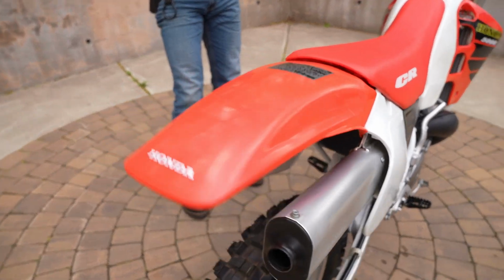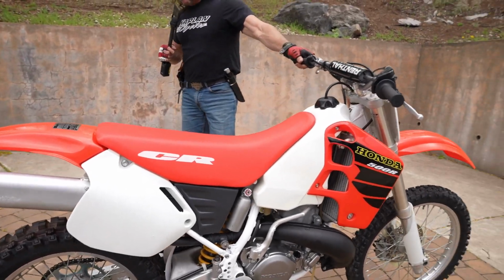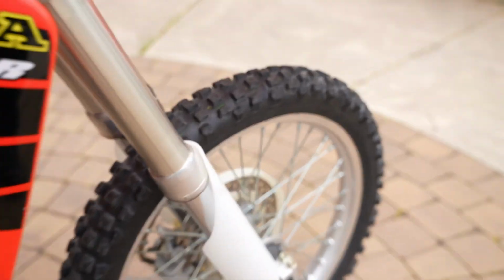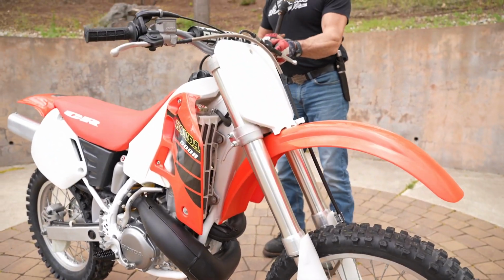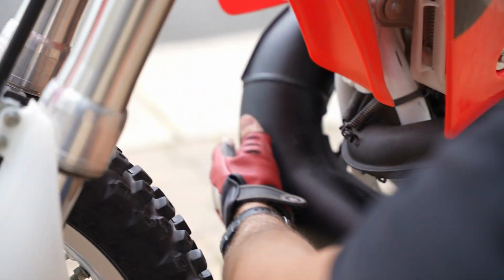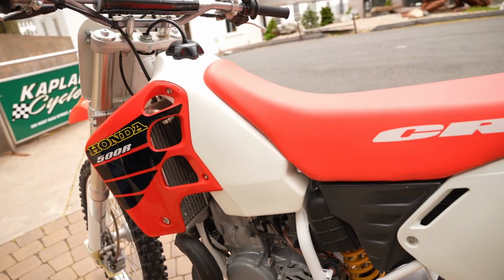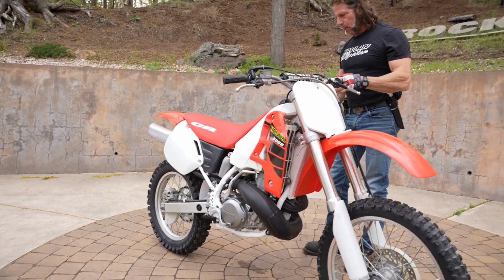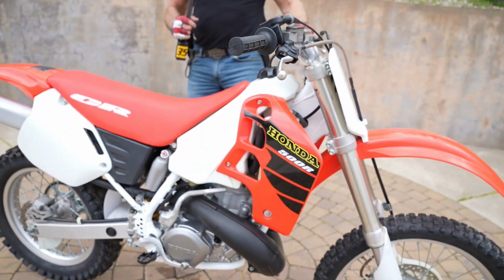PRISTINE ORIGINAL 2001 Honda CR500R 2 STROKE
Facebook.com/KaplanCycles & Facebook.com/NewEnglandMotorcycleMuseum

MAIL:
200 West Main St.